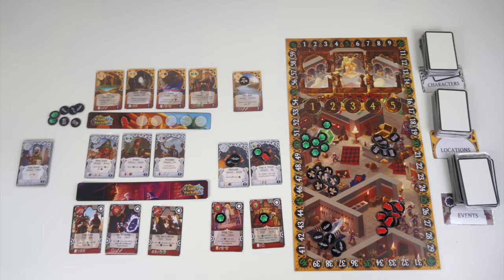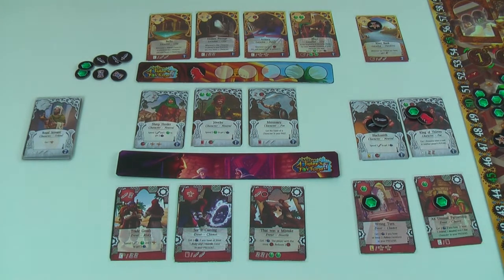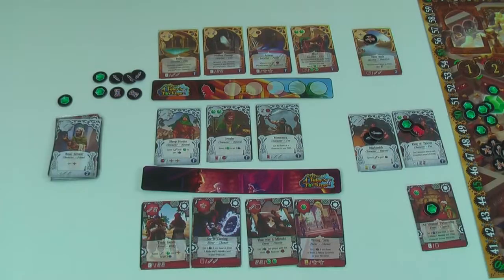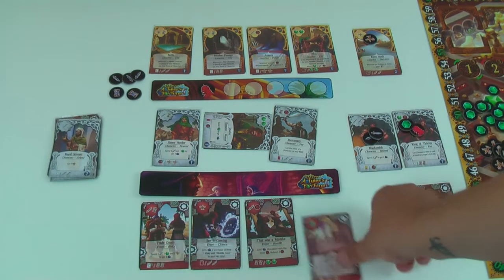A Thief's Fortune - Kickstarter Preview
A Thief's Fortune is a engine building game with an ever changing engine that you manipulate to try to earn the most points. Preview coming imminently. A prototype copy was received for the purposes of this video.